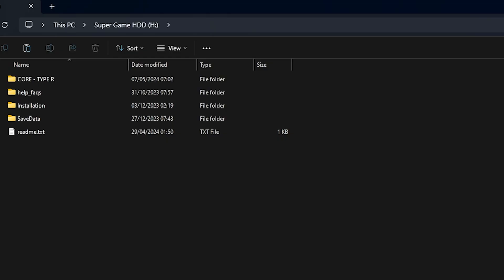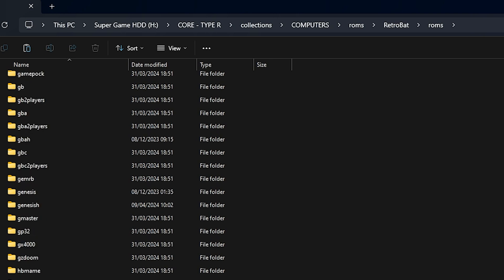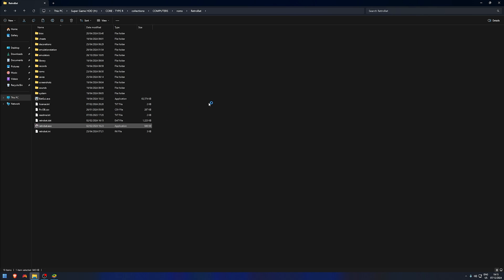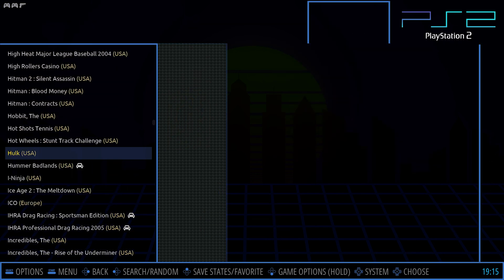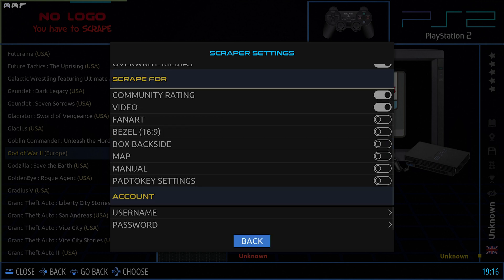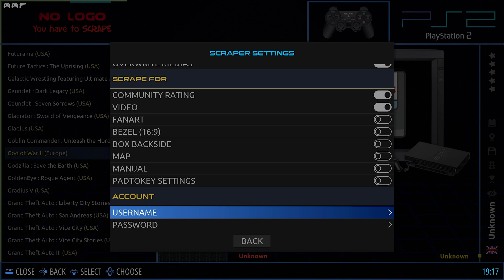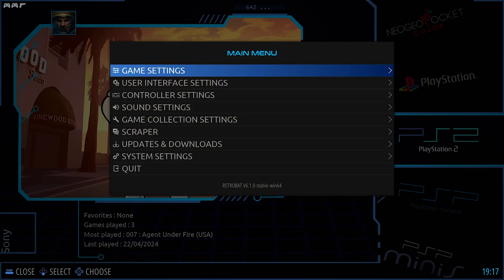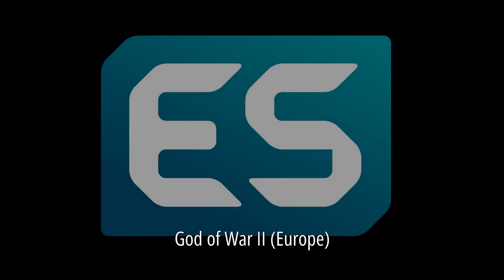How to Add Games to Retrobat on Kinhank Drive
Sorry for the delay in this video unfortunately I have been quiet sick this week.

Here is the link to screenscrapper this is where you signup